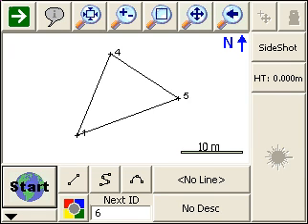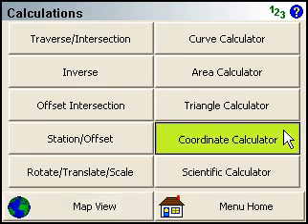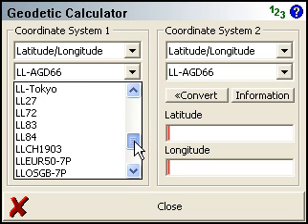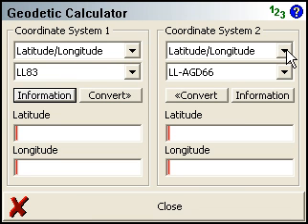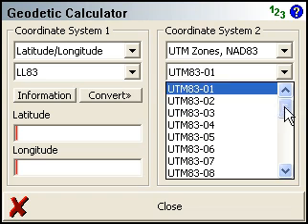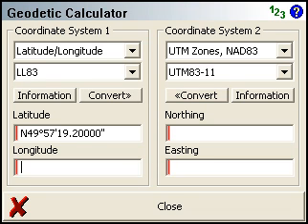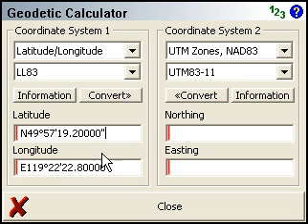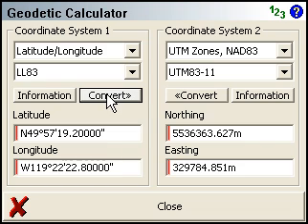FieldGenius Coordinate Calculator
This is how you compute Cartesian and Geodetic coordinates using FieldGenius